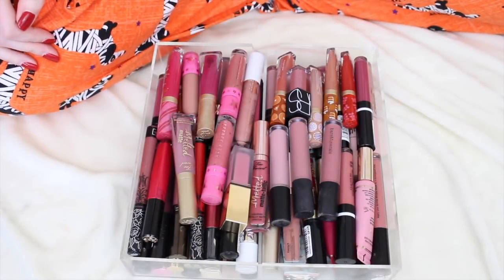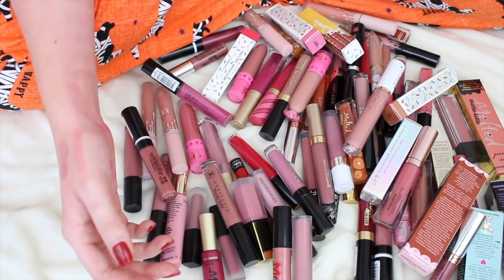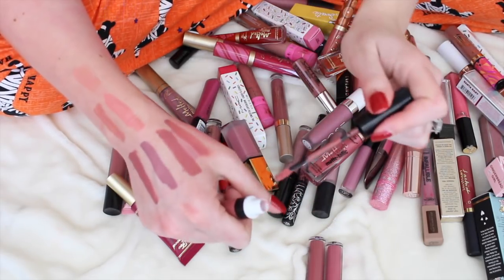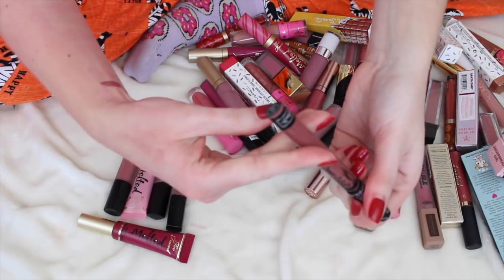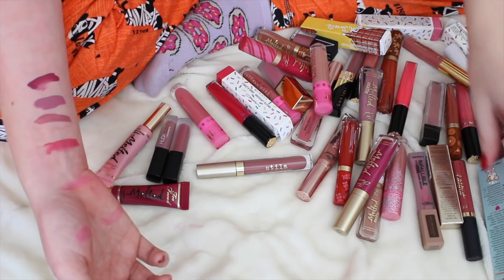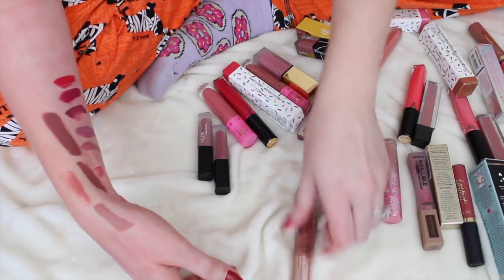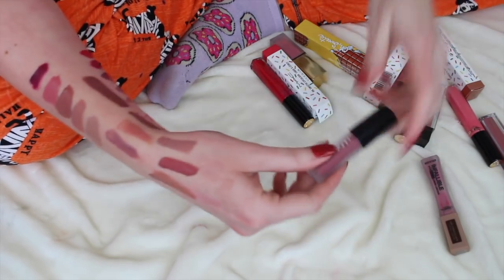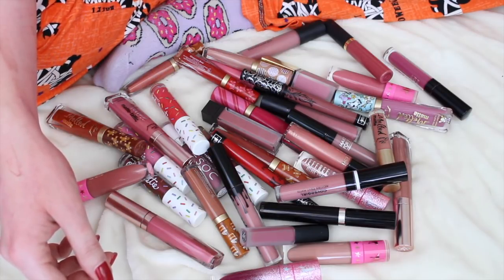Liquid Lipstick Declutter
Poshmark Shop Name: MelsMakeup88